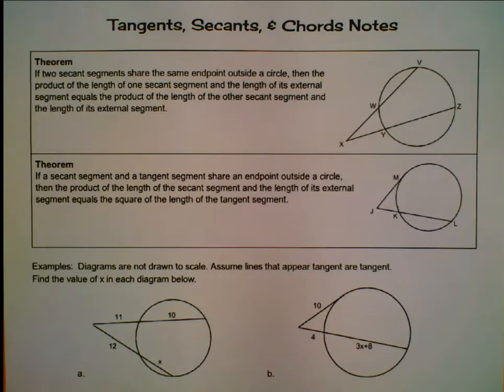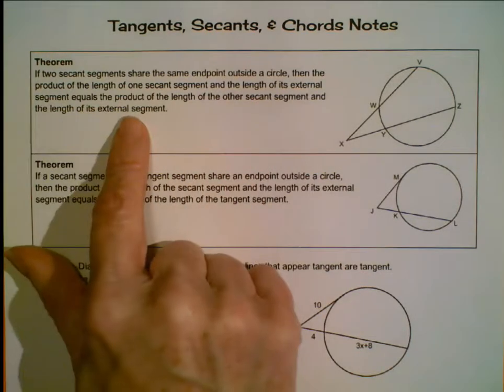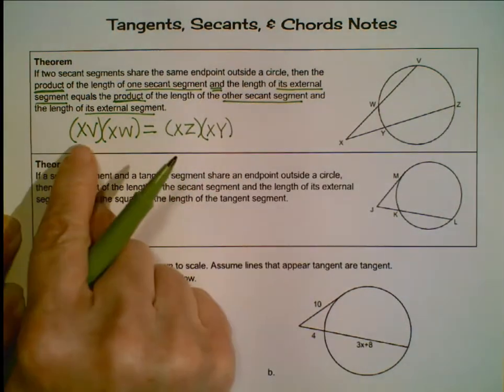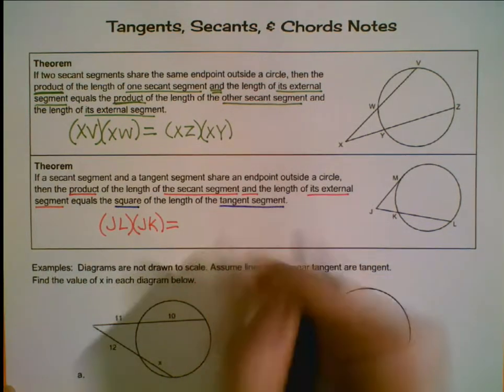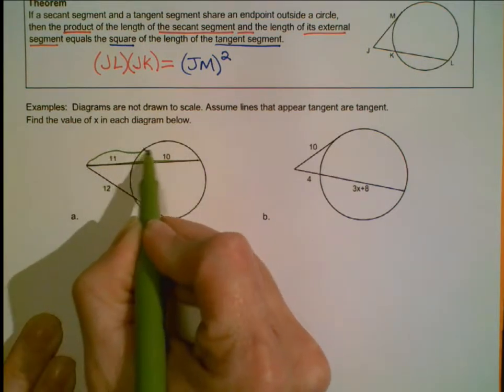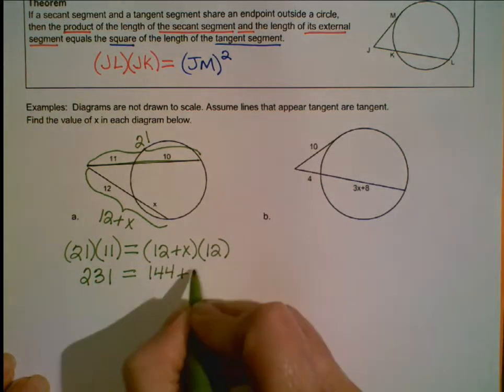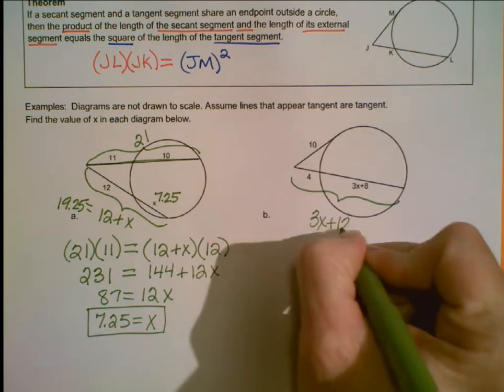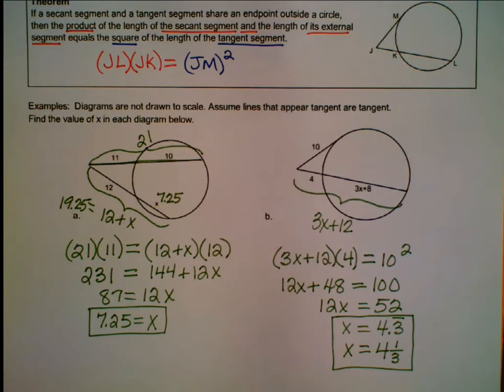Tangents, Secants, and Chords Notes